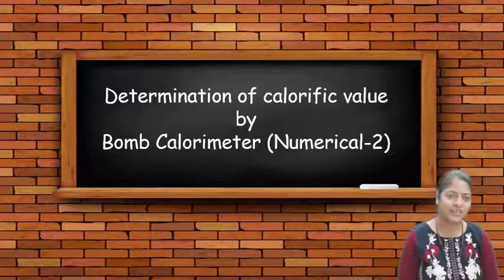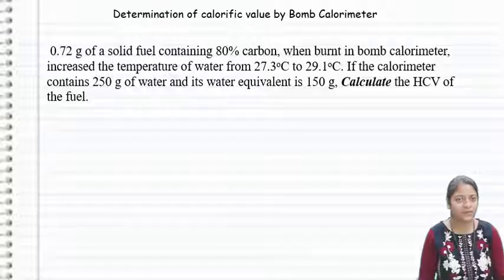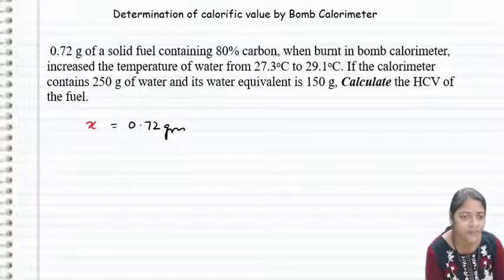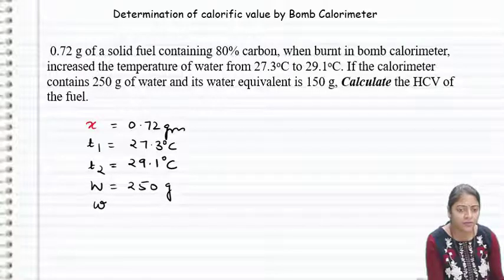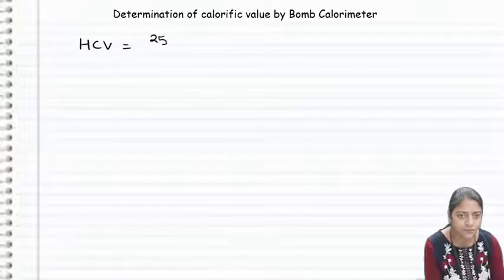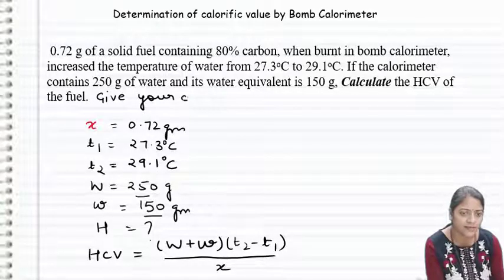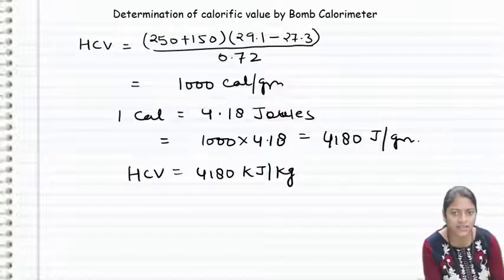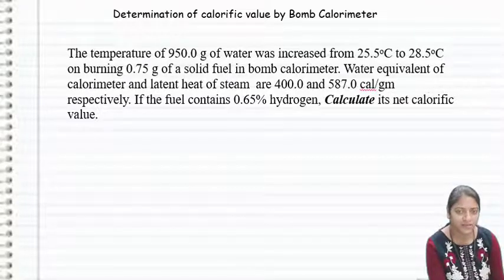Fuel Bomb Calorimeter Numerical -2 | Dr. Anjali Ssaxena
In this video I have explained how to solve bomb calorimeter numerical (without Correction) easily ,and how to calculate answer in calorie as well as in joule.

# Determinationofcalorificvaluebybombcalorimeter